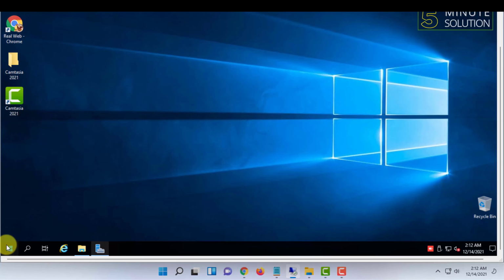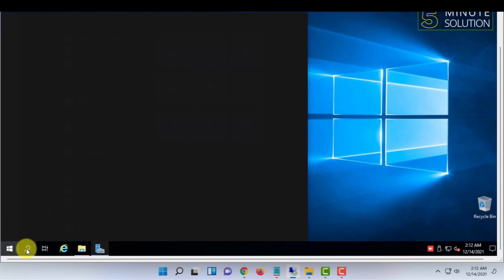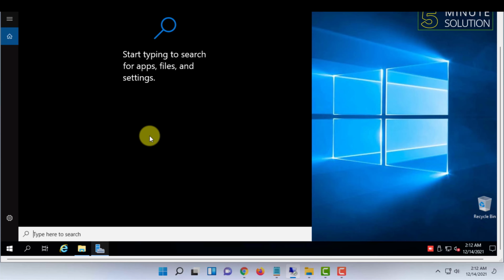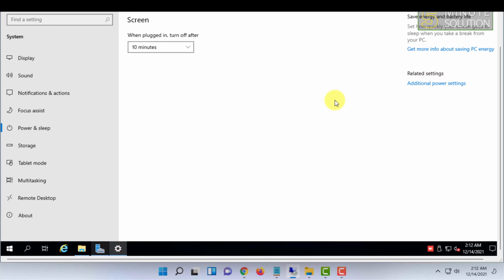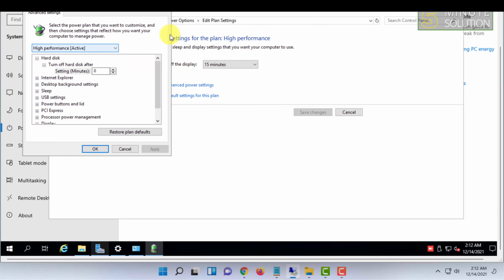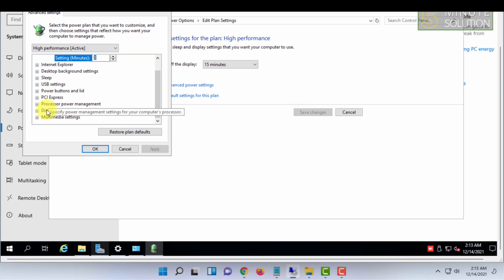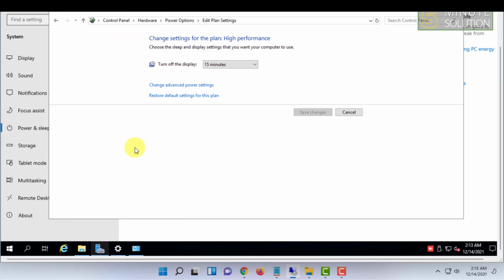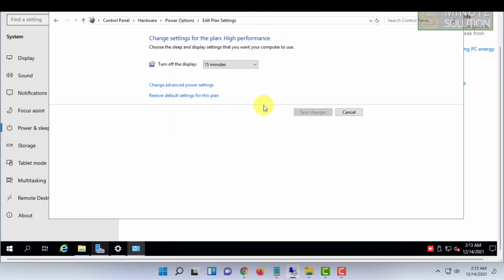How to speed up windows 10 [NEW TRICKS 2024 ]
Disable shadows, animations and visual effects. Windows 10 has some nice eye candy — shadows, animations and visual effects. ...
Disable transparency. ...
Turn on automated Windows maintenance. ...
Kill bloatware. ...
Defrag your hard disk. ...
Disable Game Mode. ...
Shut down and restart Windows.

▼ Related Keywords ▼

"how to clean up computer to run faster windows 10"
"how to speed up windows 10 startup"
"how to speed up windows 10 with command prompt"
"how to speed up windows 10 update"
"speed up windows 10 software"
"how to speed up windows 11"
"speed up my computer windows 10 free"